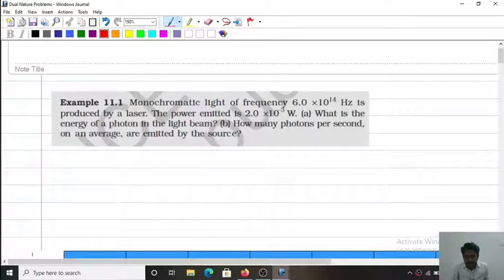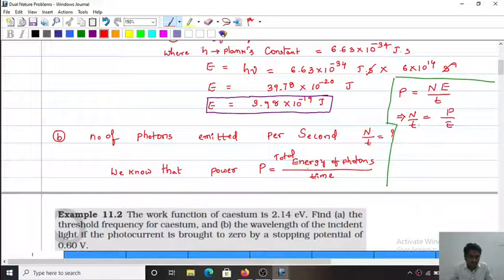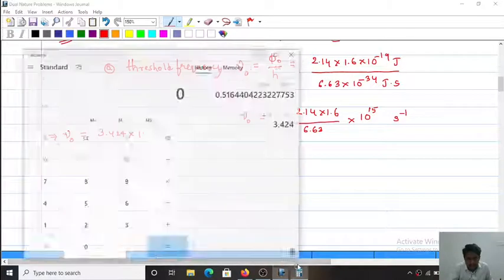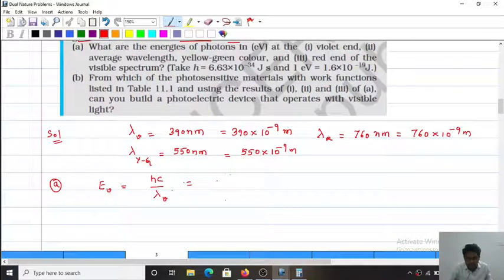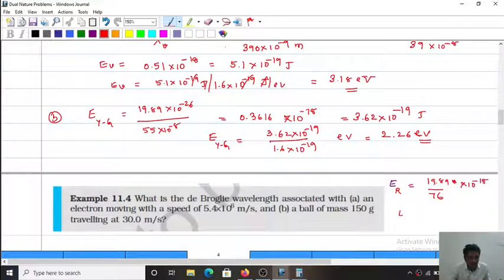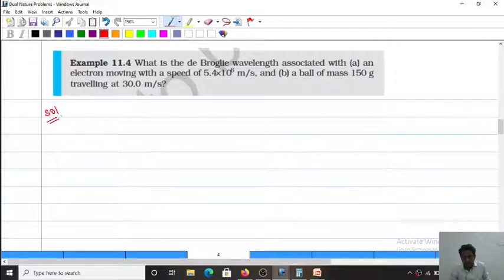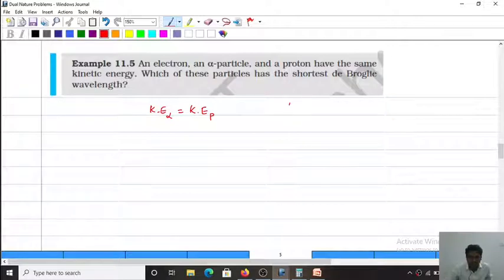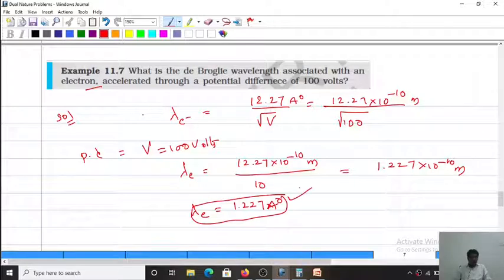Dual nature of nature radiation and matter Problems